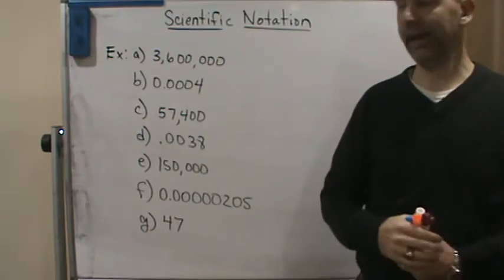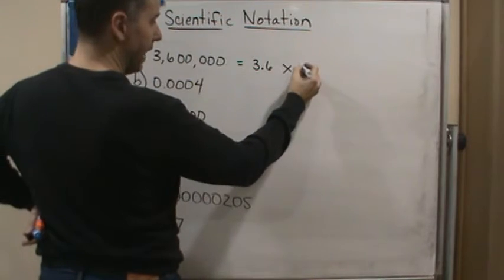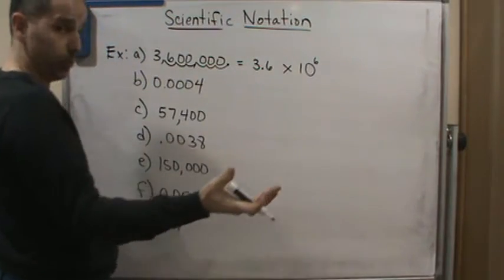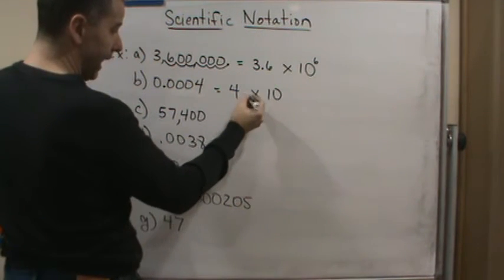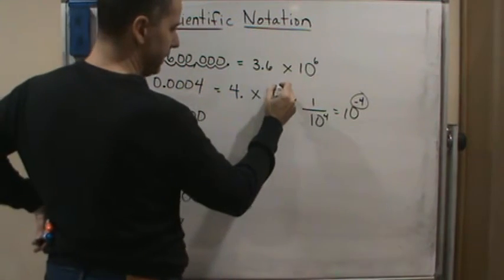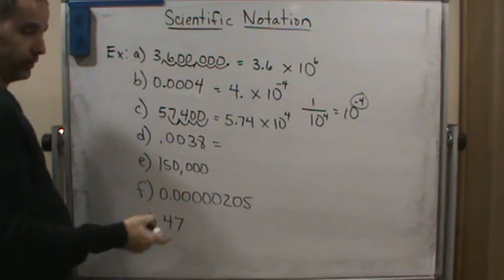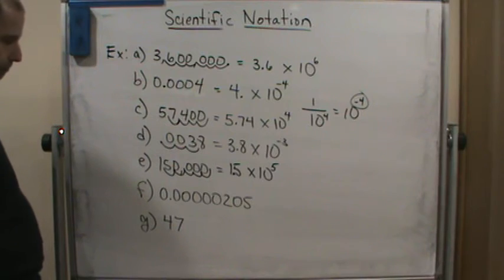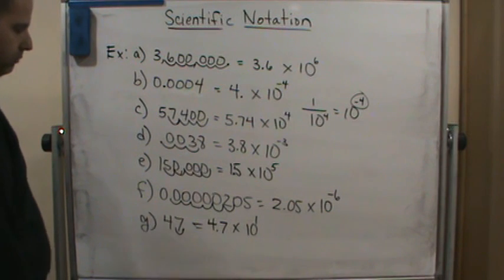WCC Tech Math Scientific Notation Example 1